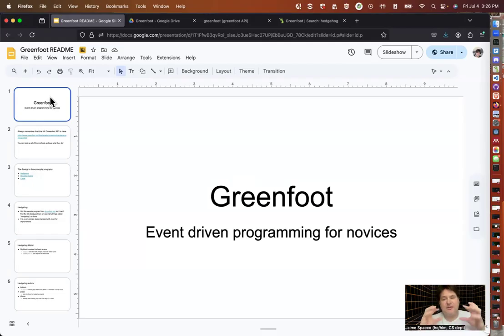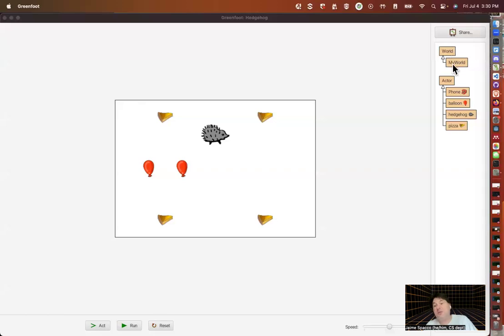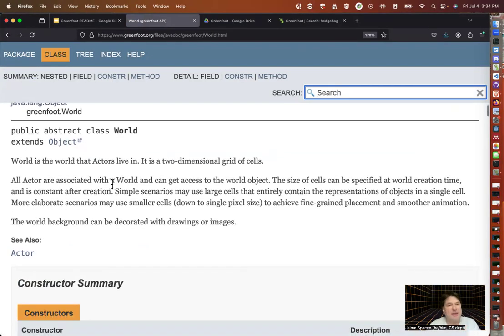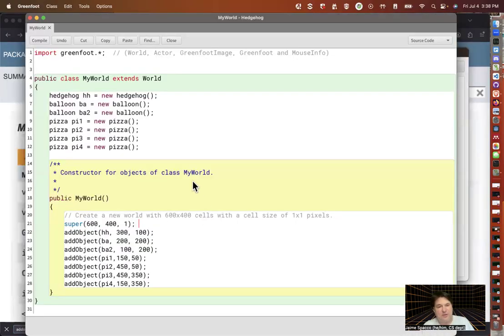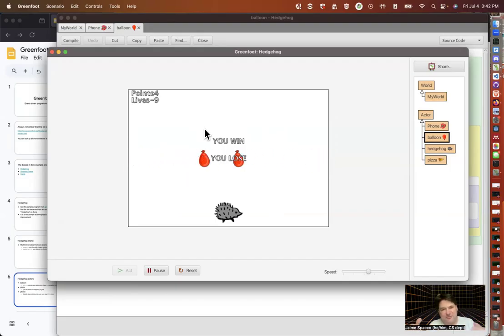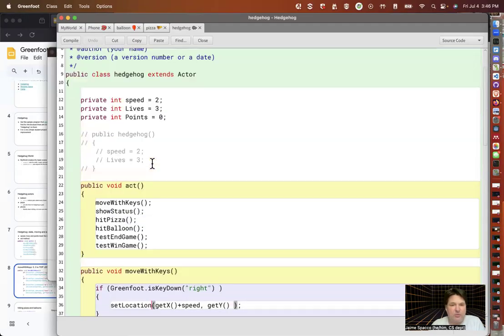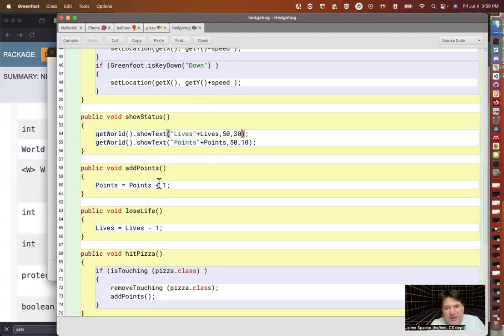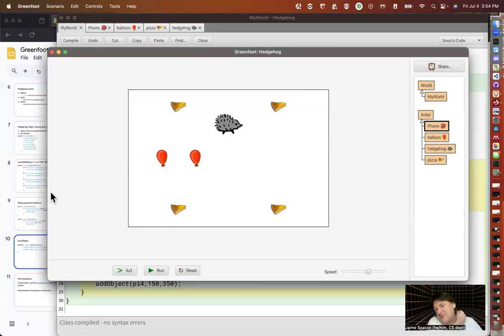Greenfoot — Hedgehog (You won't believe believe what Java novices can build)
CDER Greenfoot Hedgehog example